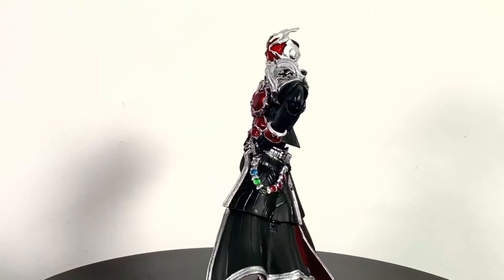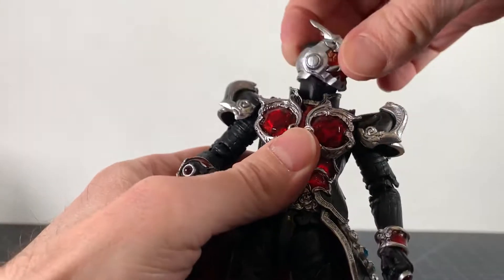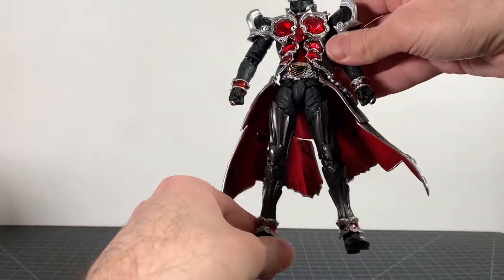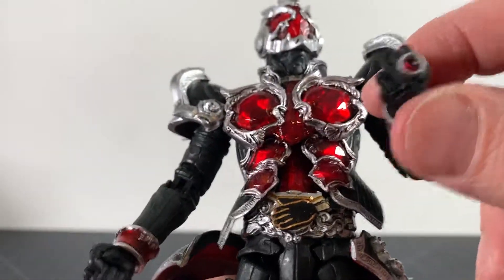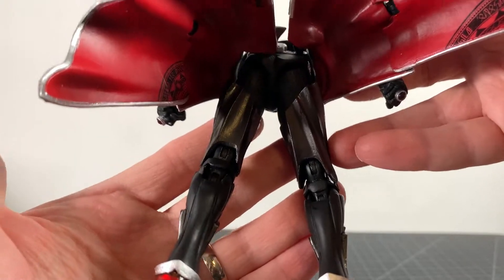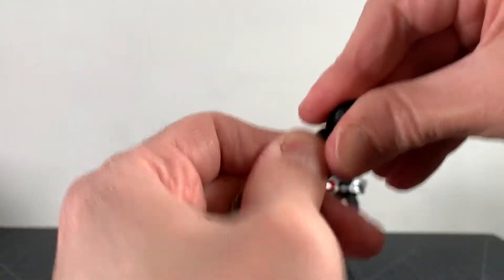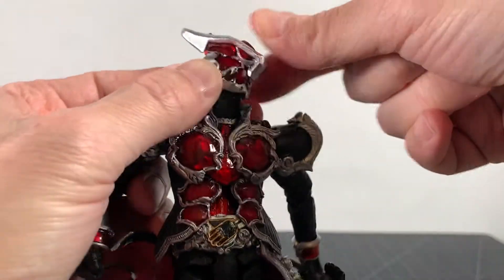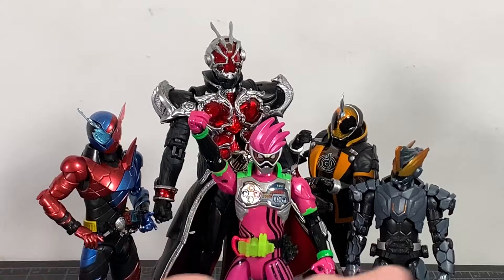BANDAI S.I.C. KAMEN RIDER WIZARD FLAME STYLE REVIEW!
ULTRAZILLA! TOY REVIEW #1343: BANDAI S.I.C. KAMEN RIDER WIZARD FLAME STYLE!

Happy 50th, Kamen Rider!